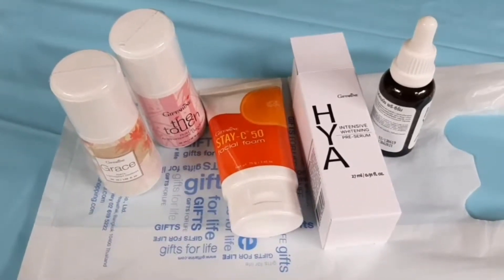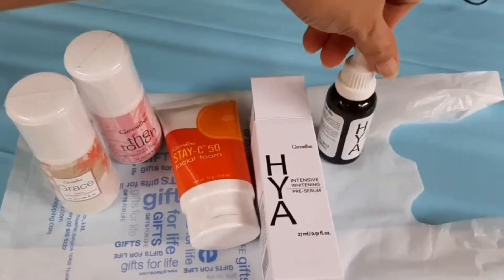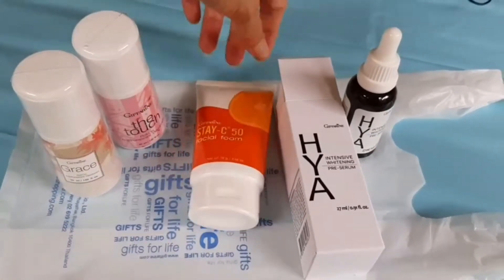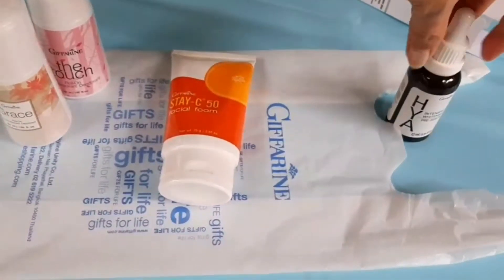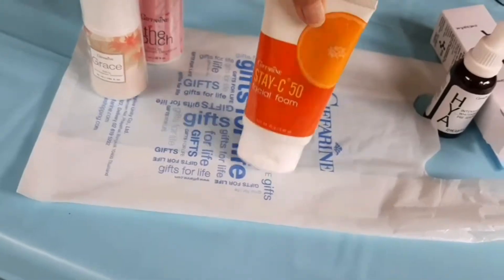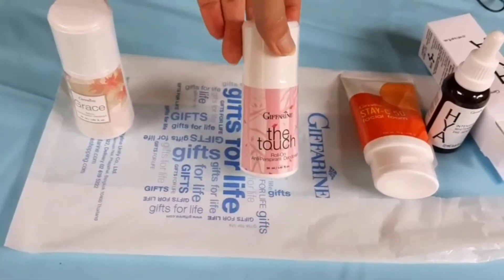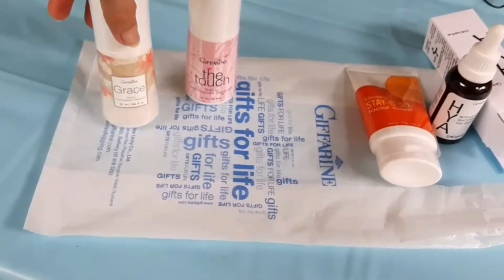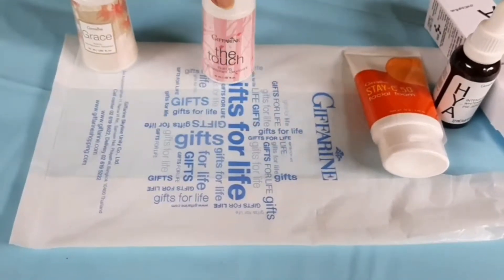รีวิว ผลิตภัณฑ์กิฟฟารีน Giffarine Ep.1 |Natcha Channel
เพิ่งไปช้อปมาค่ะ ได้มานิดหน่อย

📌Fanpage :
♥️เค้กวุ้นคุณฝ้าย